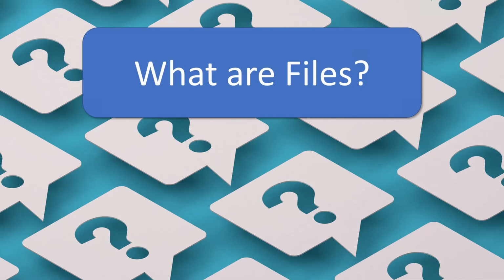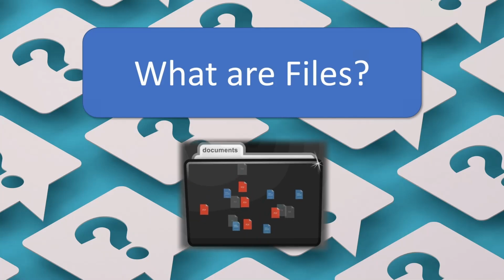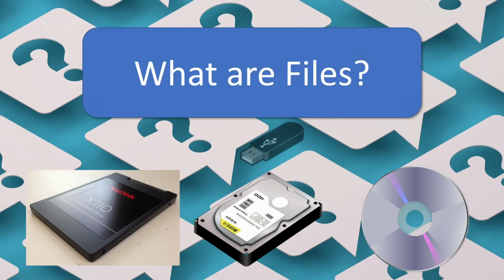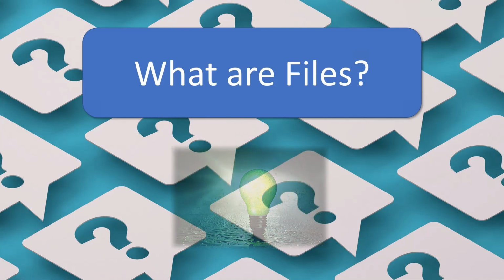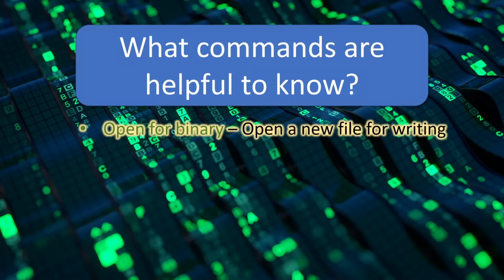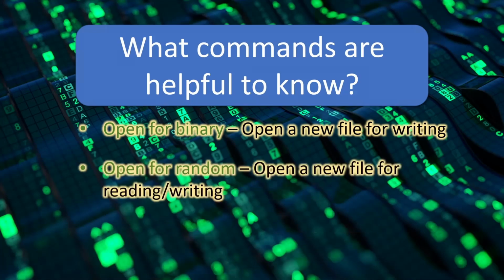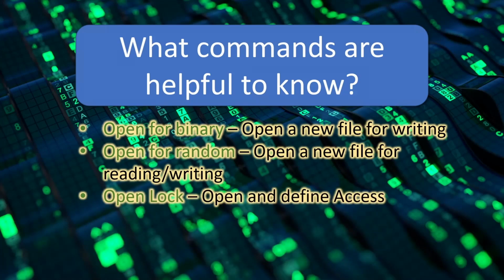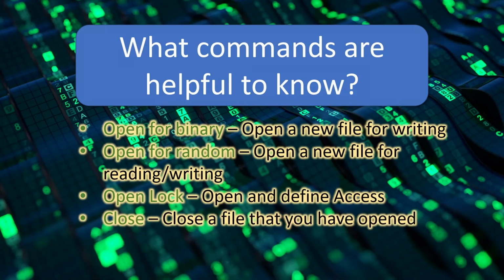Introduction to Programming with PowerBasic compilers - An overview of File Handling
In this series of videos, which are aimed at those who have never coded in any programming language before,
I will try to provide an introduction to the PowerBasic products and help you start your journey into programming.
Today we are looking at Files and File Handling within PowerBasic.

Other Videos you could watch on File Handling